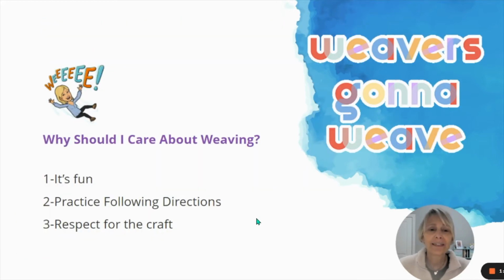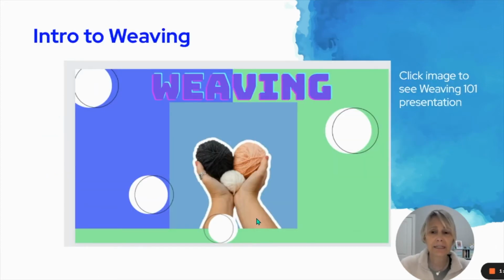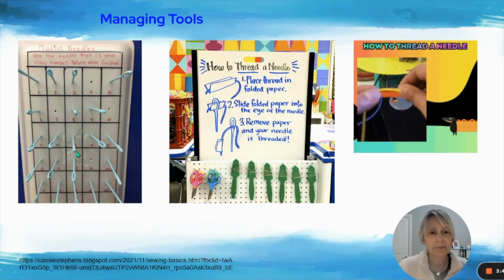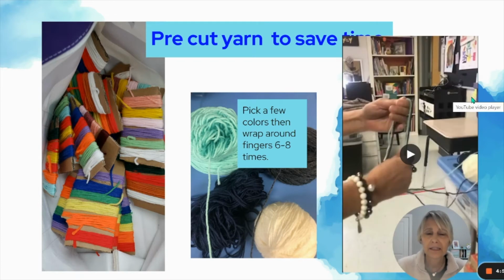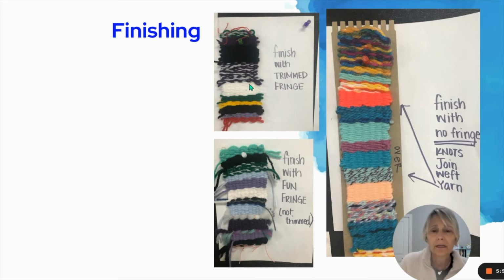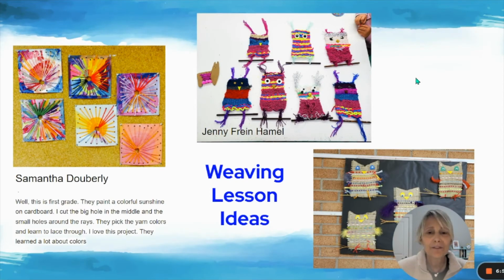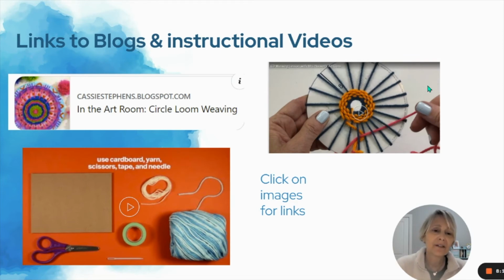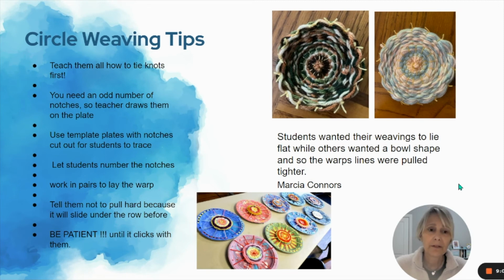ES Art Community Webinar 3.3: Intro to Weaving